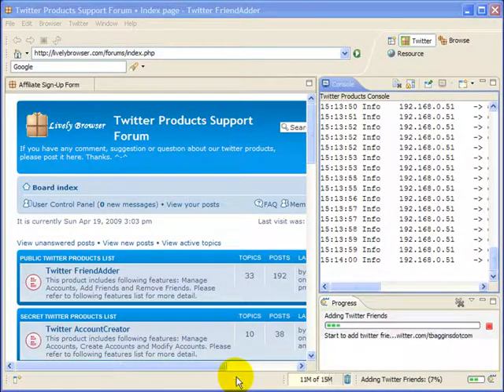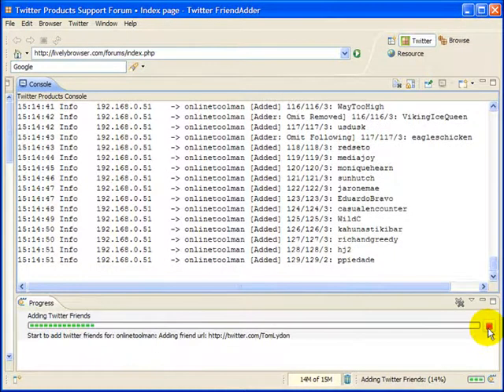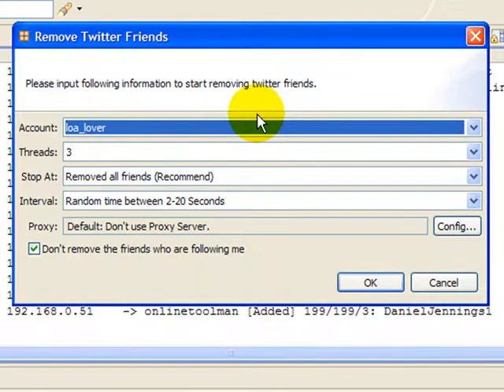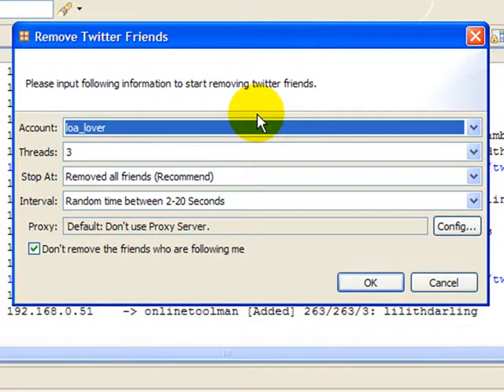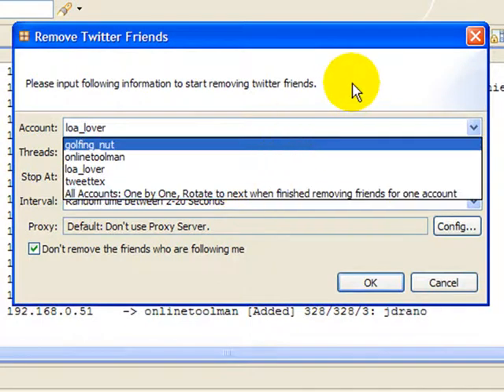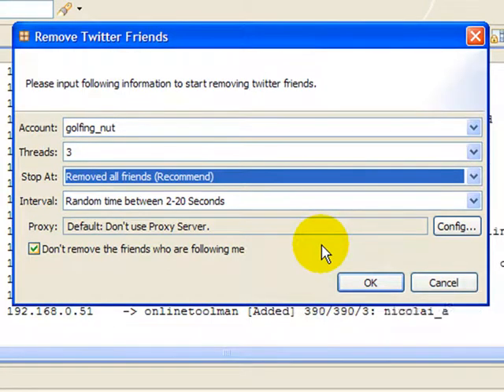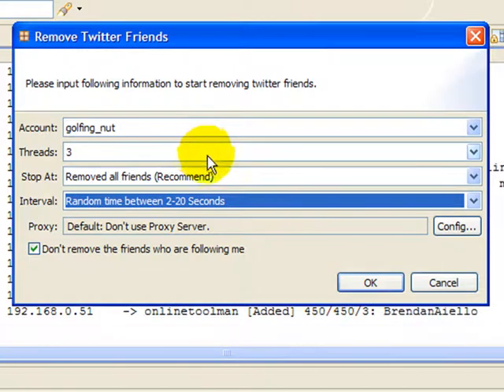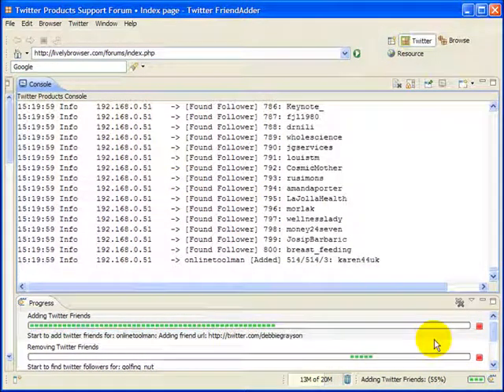Twitter FriendAdder | How to Remove (Unfollow) Friends Using Twitter FriendAdder Training Video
| Twitter FriendAdder is a powerful software tool that automates the process of following & unfollowing twitter friends.  This is a training video that teaches you how to use and leverage the "Remove Friend" (Unfollow) function